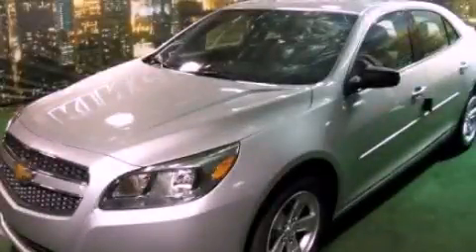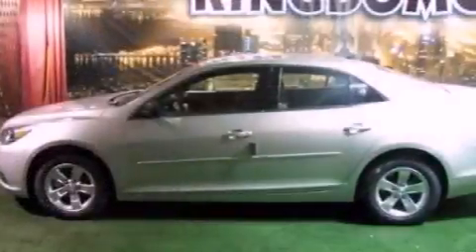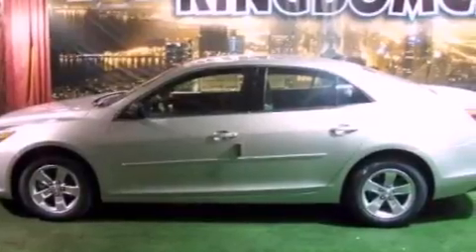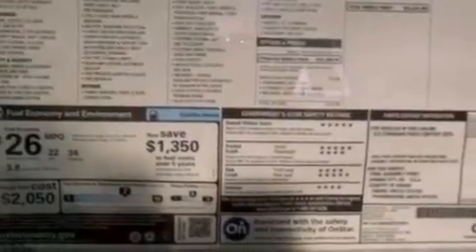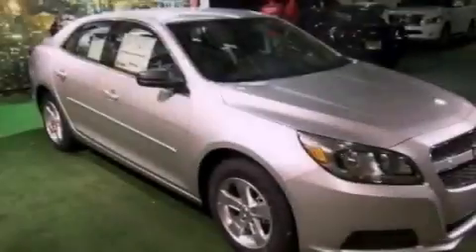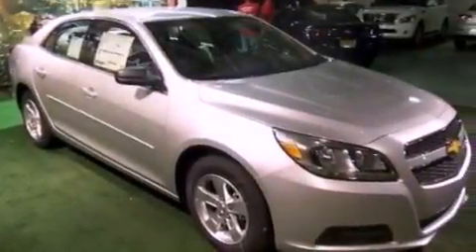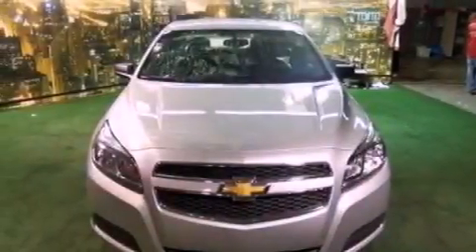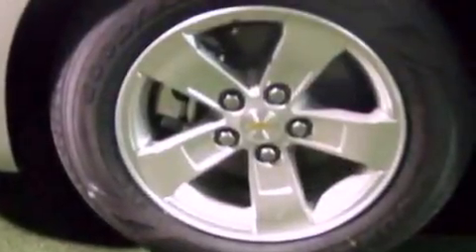2013 Chevrolet Malibu Chicago IL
Year : 2013
 Make : Chevrolet
 Model : Malibu
 Engine : 2.5L I4
 Trans . : Automatic
 Exterior : Silver

 Interior : Gray